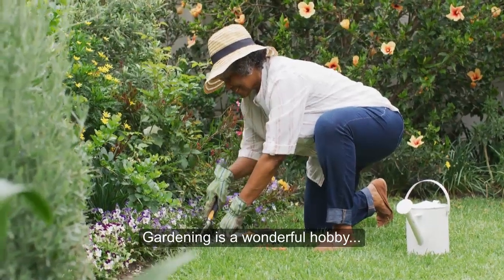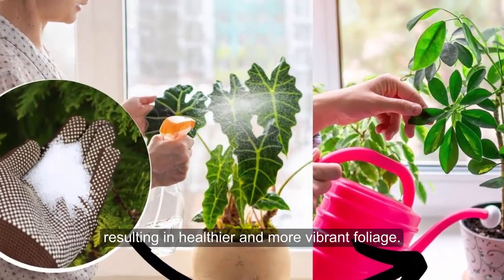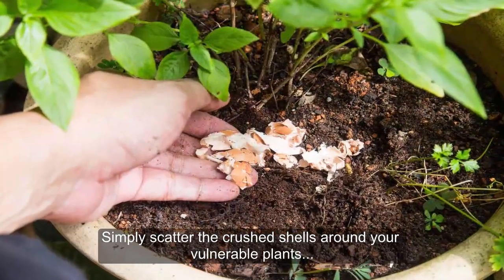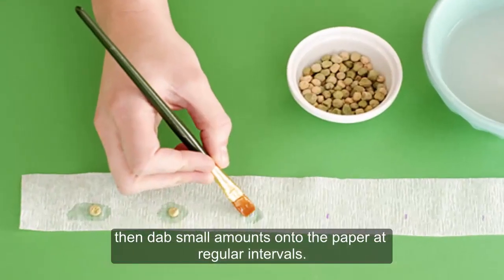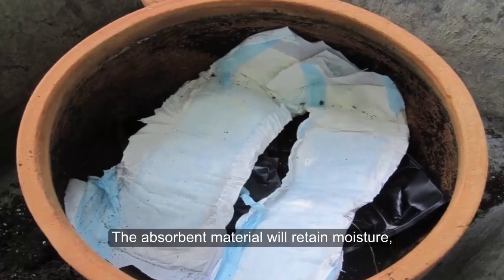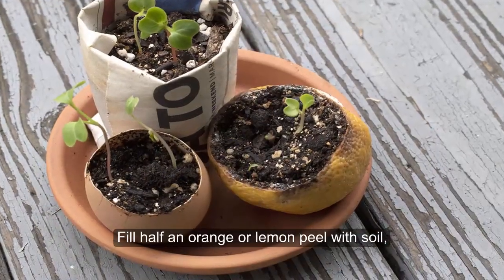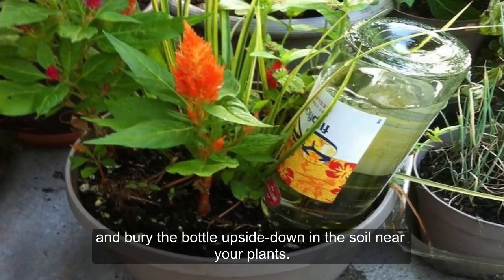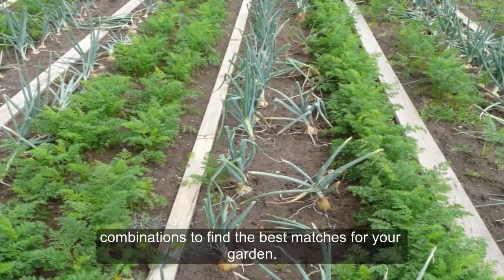Incredible Gardening Hacks You Wish You Knew Sooner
Gardening is a wonderful hobby that allows us to connect with nature and create beautiful outdoor spaces. Whether you're a seasoned gardener or just starting out, these 10 gardening hacks will surely blow your mind and revolutionize the way you approach gardening